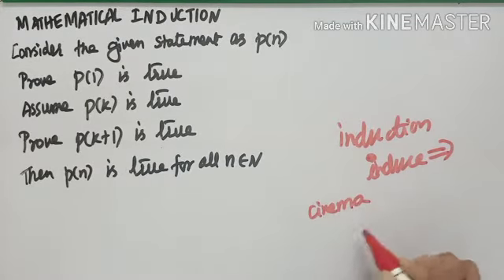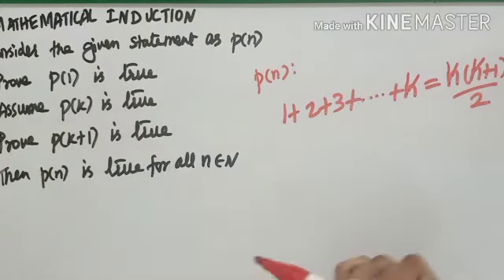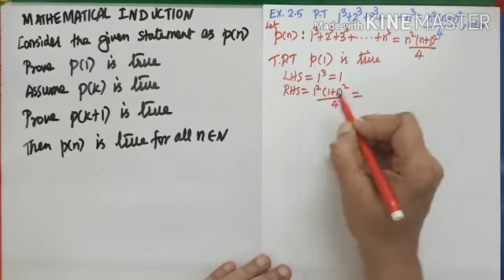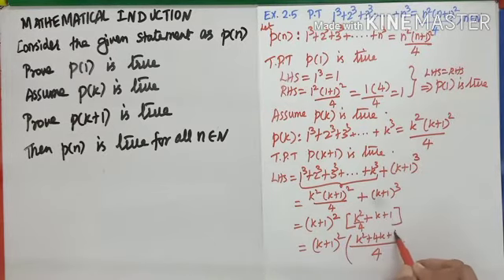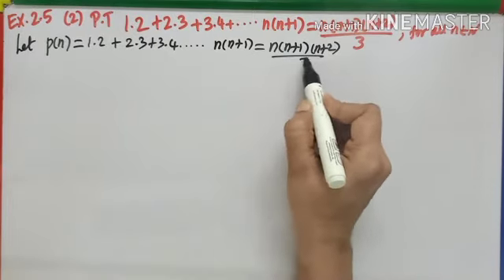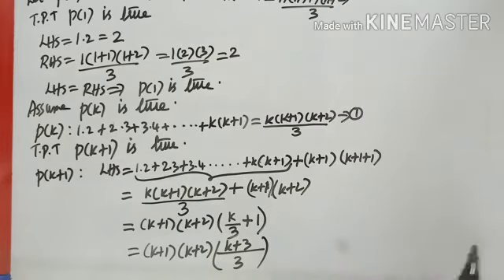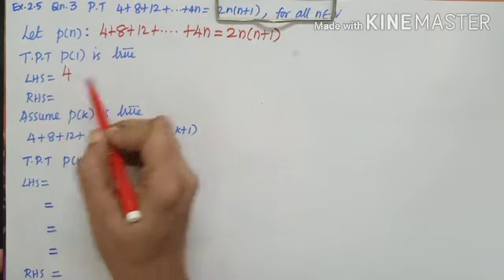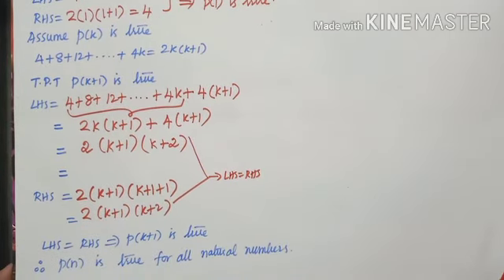Std11|Ex2.5-1,2,3 |BM#15| Bus.maths| Mathematical induction- LHS=RHS model